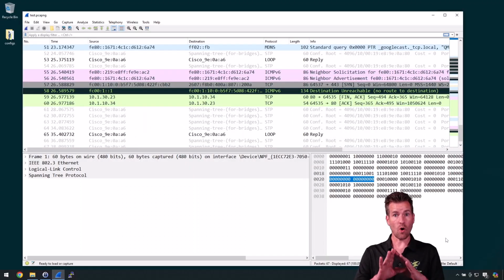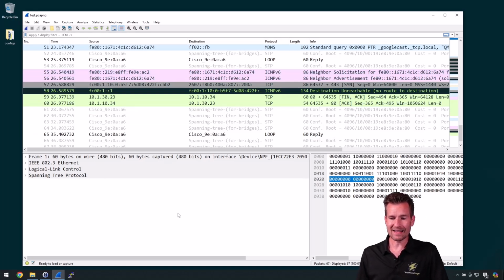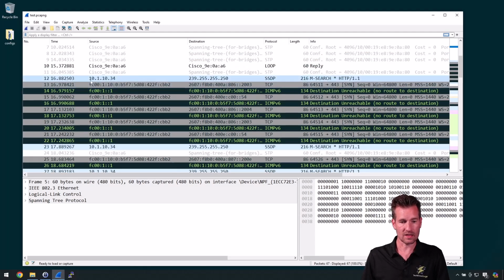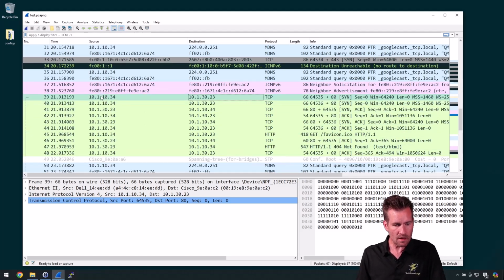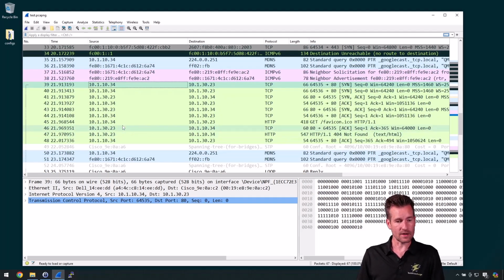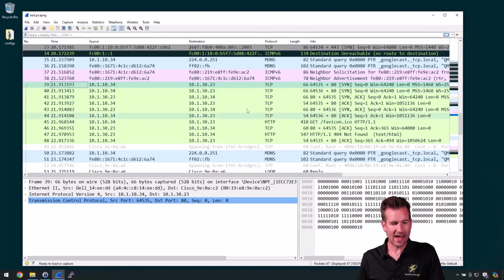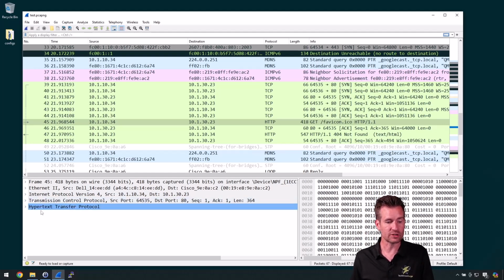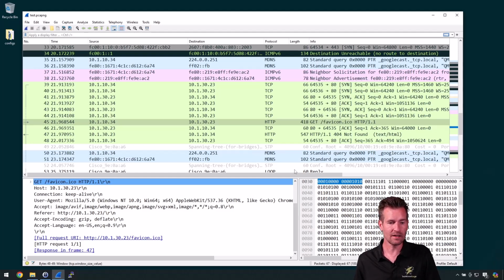Intro to Wireshark 1-5: Navigating Wireshark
🖥️ Wireshark Layout Overview: Take a tour of the Wireshark interface, including the menu items, quick-access buttons, and layout structure.

🔍 Filtering Packets: Learn how to use the filter bar to refine your packet analysis.

📊 Packet List Panel: Explore the captured packets in the top section and see how to identify key information like source, destination, protocol, and packet length.

🔗 Detailed Packet Info: Dive into the packet details panel and understand how to view data at different layers, such as Ethernet, IP, and HTTP.

📂 Bit-Level Data: Discover how to examine the raw bits and data associated with each packet in the bottom section.